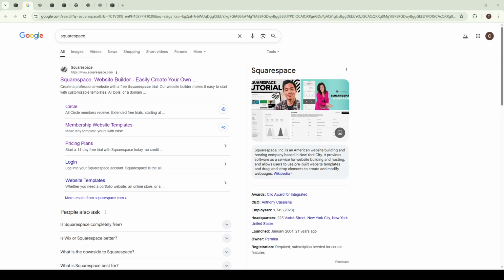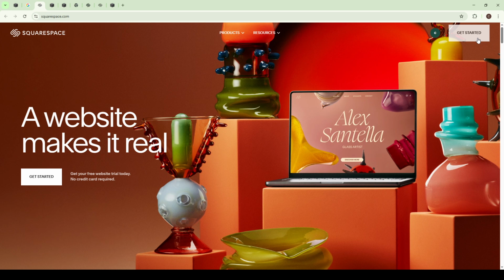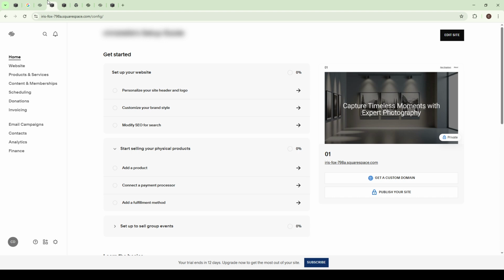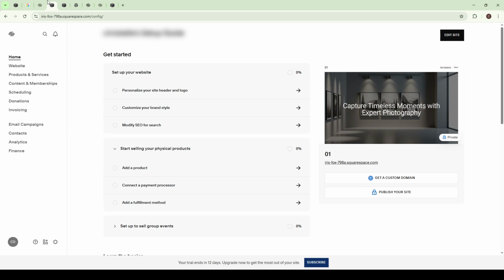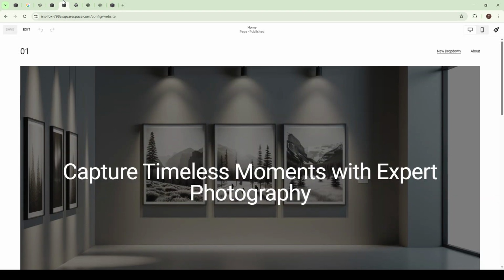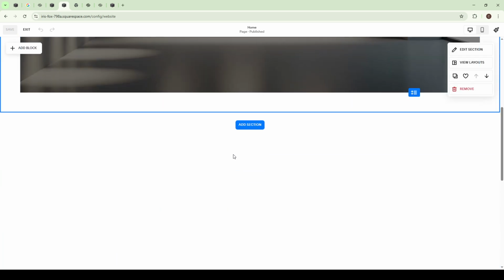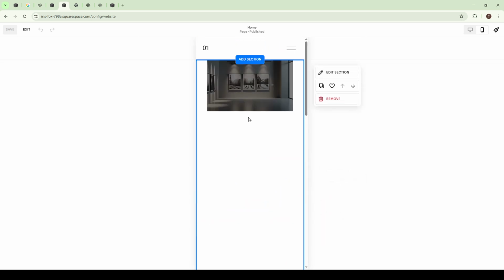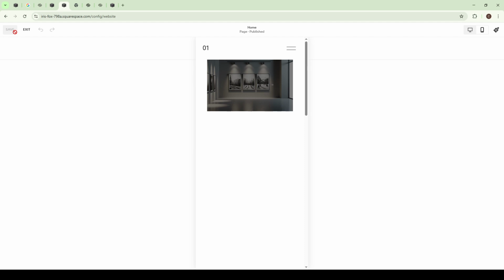How to Update Squarespace [2026 Full Guide]